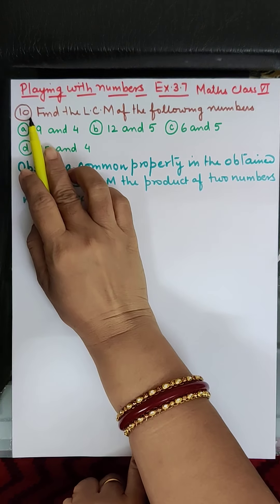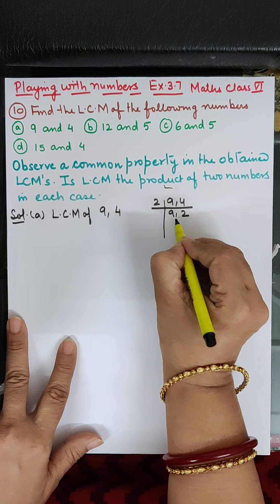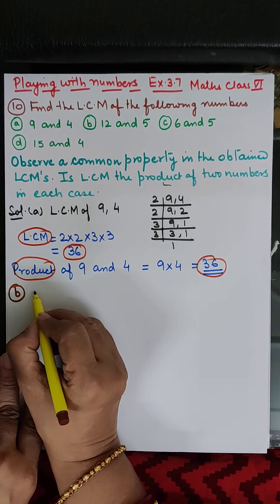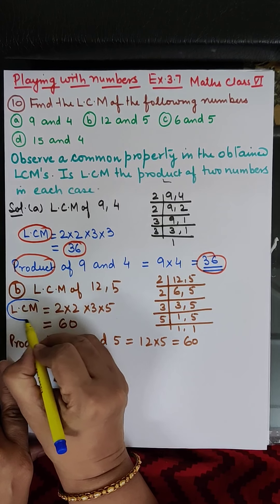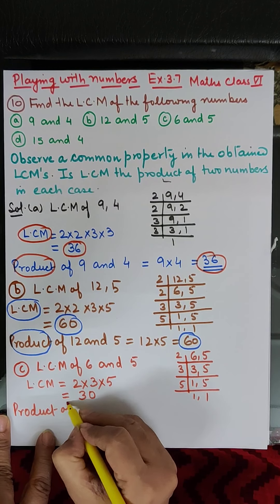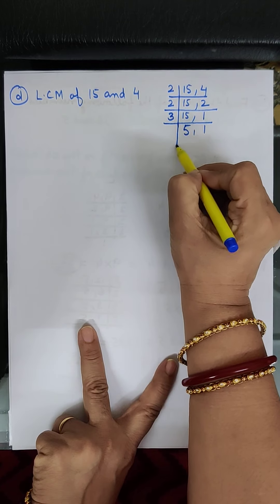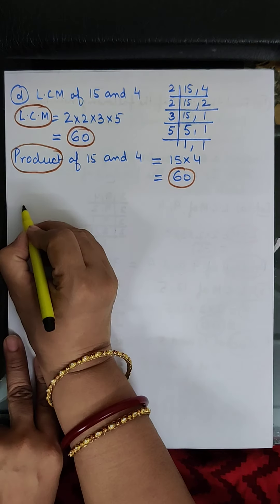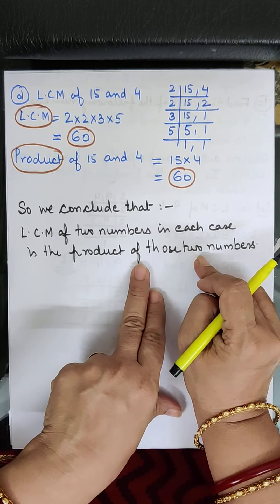Class 6_ch3_playing with numbers_ Part 32_ Exercise 3.7 (Q10)